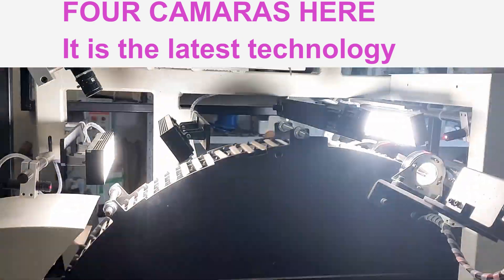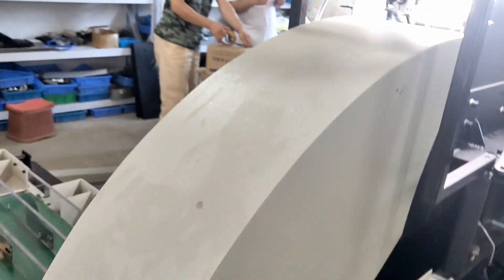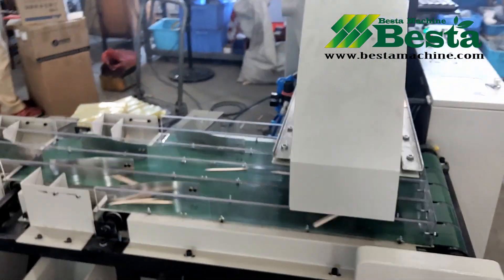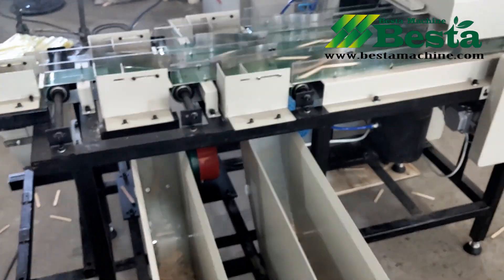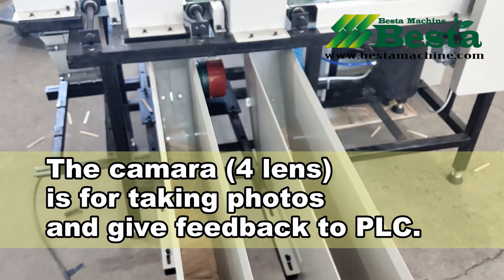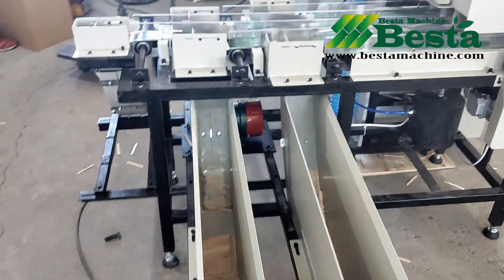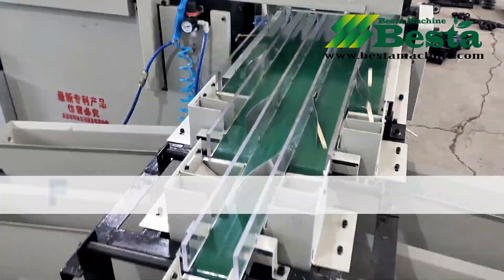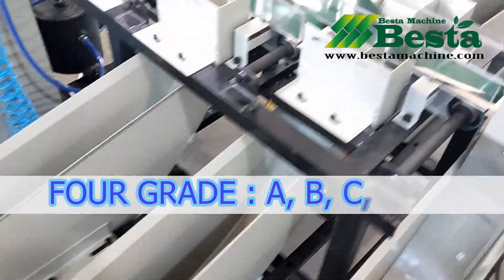Wooden Tongue Depressor Stick Selecting Machine, Ice Cream Stick Visual Selecting Machine (4 Lens)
Wooden Tongue Depressor Stick Selecting Machine, Ice Cream Stick Visual Selecting Machine
Wooden Tongue Depressor Quality Control Machine, Ice Cream Stick Visual Quality Control Machine Video
This machine is used for wooden ice cream stick, tongue depressor stick selecting, for example : small bent/small wood grain/small blue stick/
small S bent, large side bent/small collapsed stick head/small lack of materials/thinner problem/big side bent/big collapsed stick head/ COLOR PROBLEM ETC.
Output:  40,000 PCS/Hour